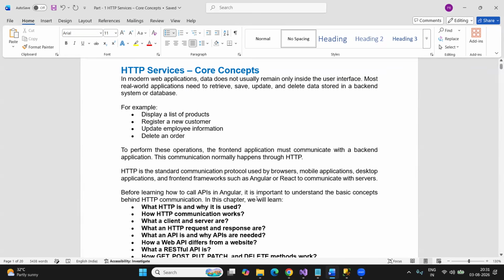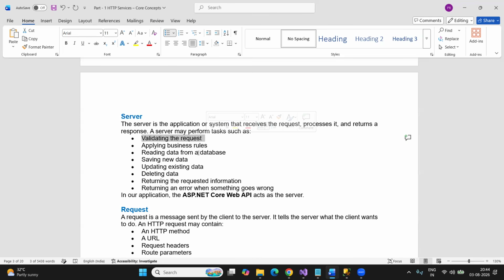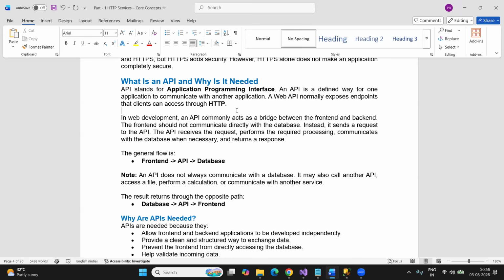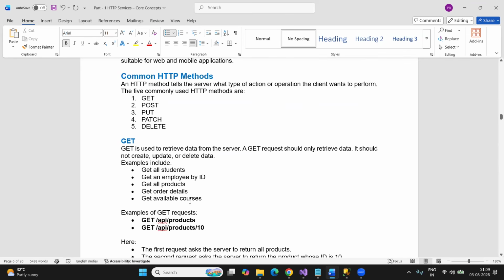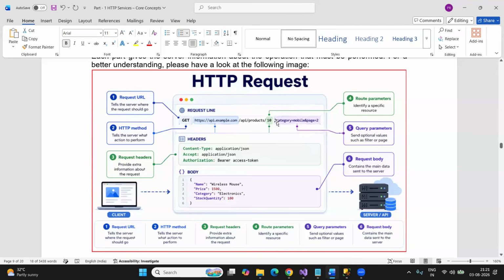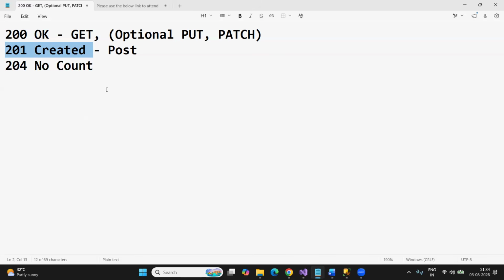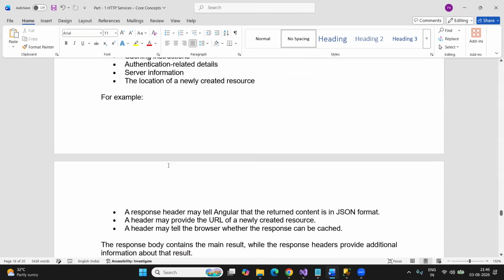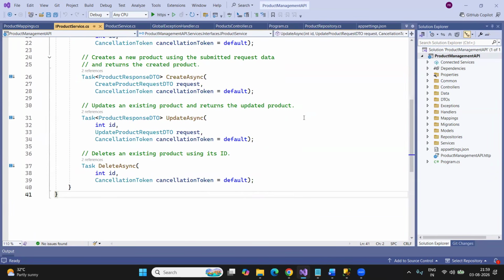HTTP – Core Concepts for Beginners | Requests, Responses, APIs, REST and Status Codes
HTTP – Core Concepts | Complete Beginner Guide to HTTP, REST API, Request, Response & Status Codes

Learn the core concepts of HTTP and understand how modern web applications communicate between the frontend and backend.

In this beginner-friendly tutorial, you will learn how a client sends an HTTP request, how the server processes it, and how an HTTP response is returned. The video also explains HTTPS, APIs, RESTful APIs, HTTP methods, request components, response components, status codes, and frontend versus backend responsibilities.

Topics Covered
What HTTP is and why it is used
How HTTP communication works
Client, server, request, and response
HTTP request-response cycle
HTTP versus HTTPS
What an API is and why APIs are needed
Website versus Web API
RESTful API concepts
GET, POST, PUT, PATCH, and DELETE methods
Difference between PUT and PATCH
HTTP request URL, headers, route parameters, query parameters, and body
HTTP response status code, headers, and body
Common HTTP status codes
Frontend and backend responsibilities
Angular and ASP.NET Core Web API communication

This tutorial is especially useful for beginners who want to learn Angular HTTP services, REST APIs, ASP.NET Core Web API, frontend-backend communication, or full-stack web development.

The video follows the concepts covered in the attached HTTP – Core Concepts learning document, including client-server communication, RESTful endpoints, CRUD-related HTTP methods, request and response components, and common status codes.